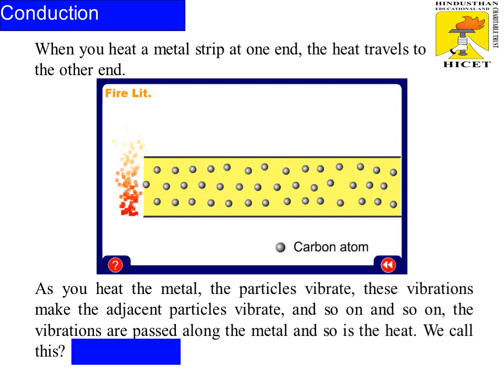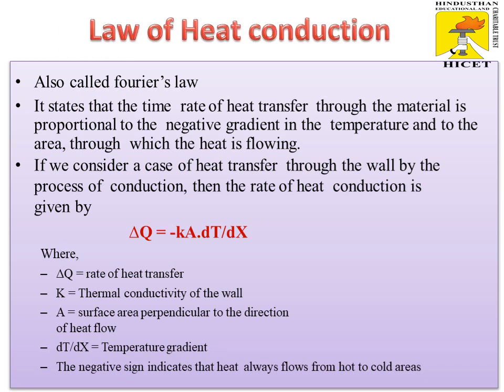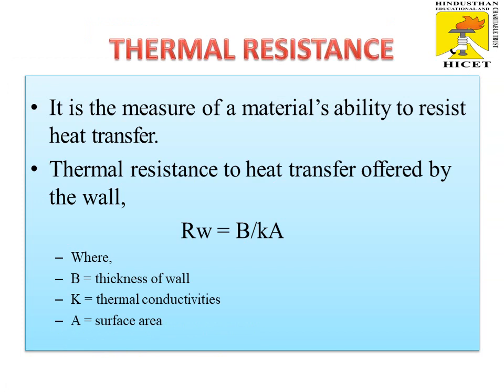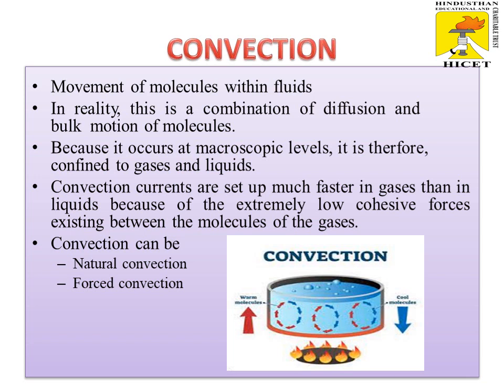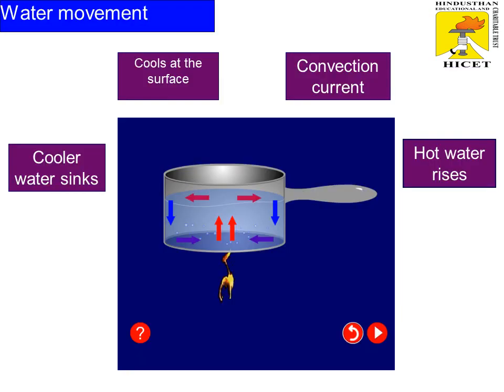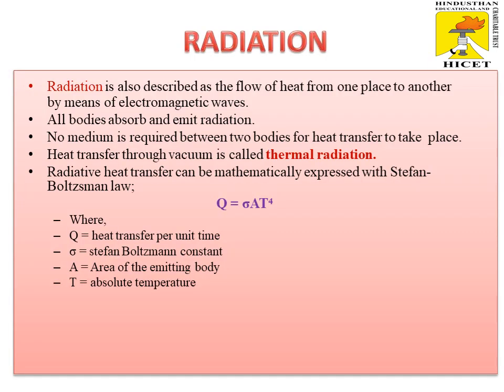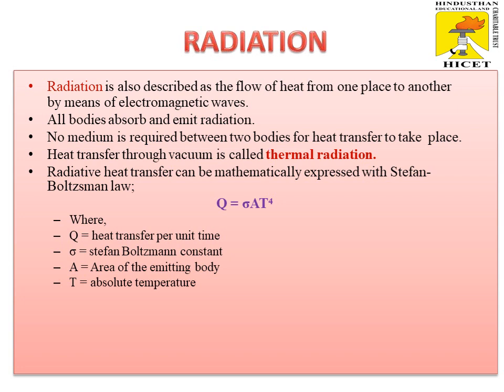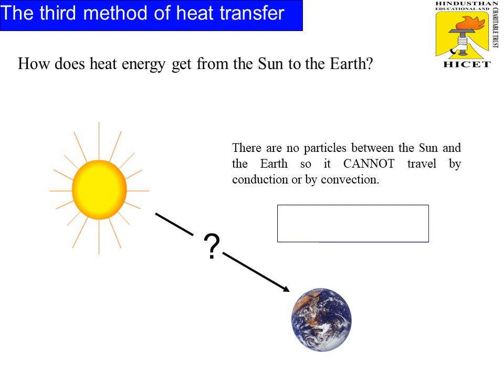Modes of Heat Transfer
Discussed about the three different modes of heat transfer and its governing laws.